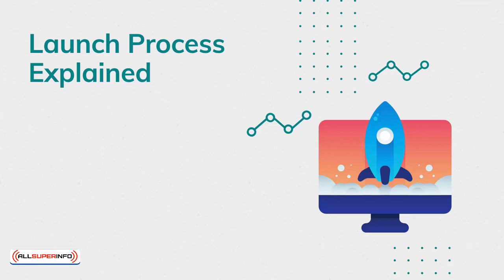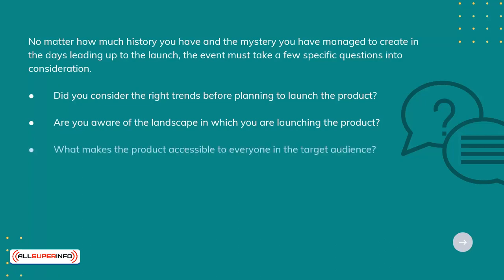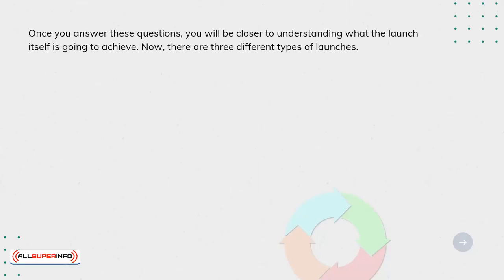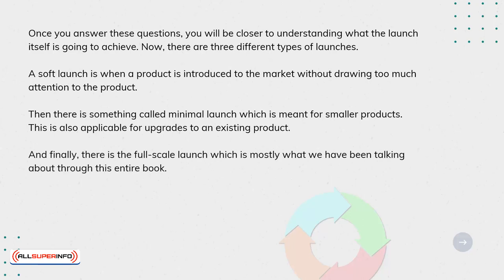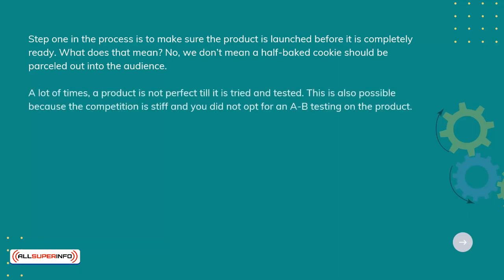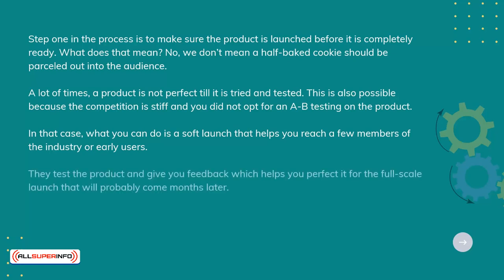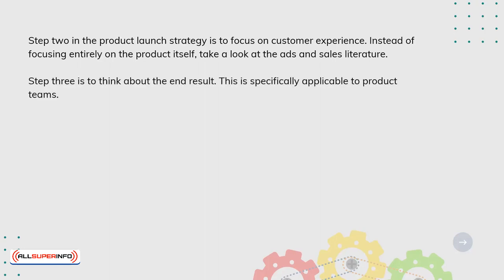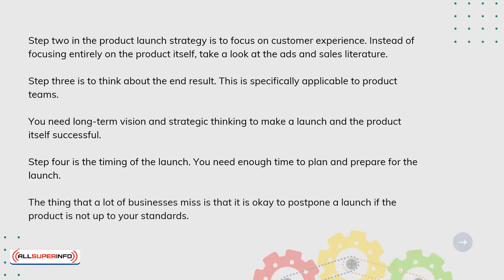Chapter 8 Launch Process Explained